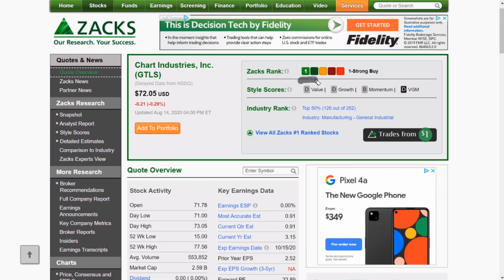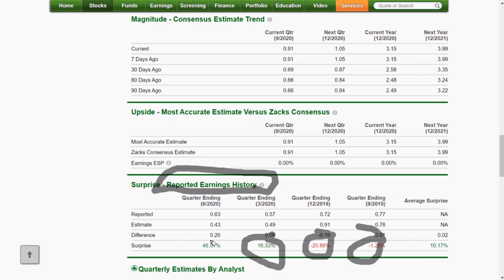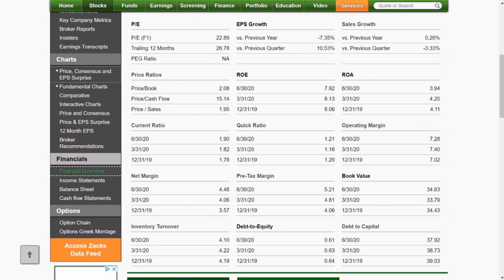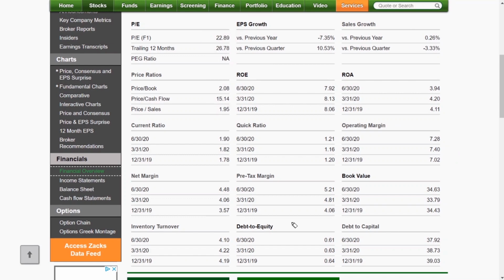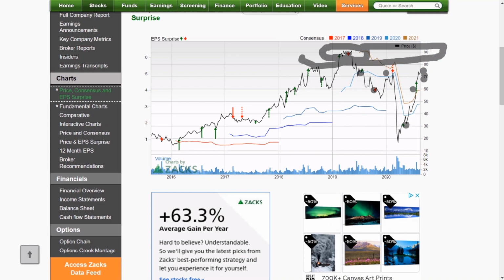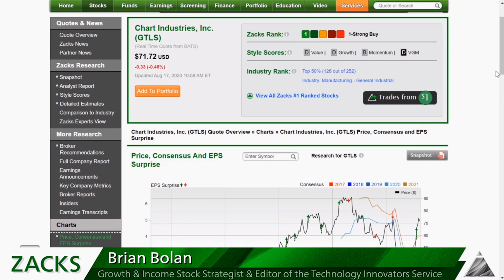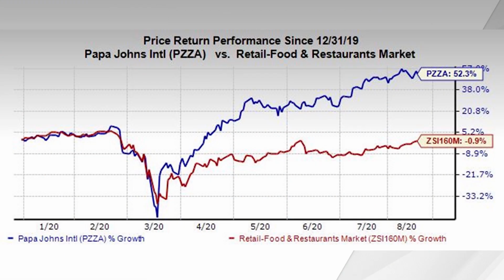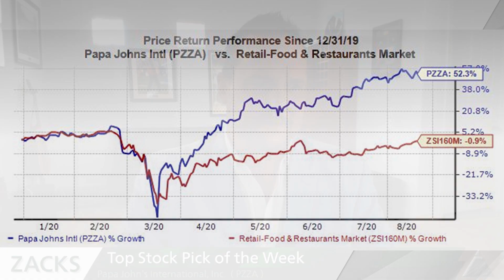Top Stock Picks for Week of August 17, 2020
Pizza Restaurants and Energy Industries are Spotlighted.